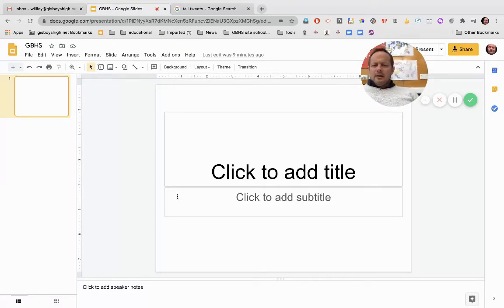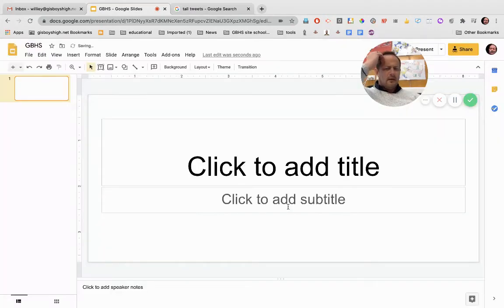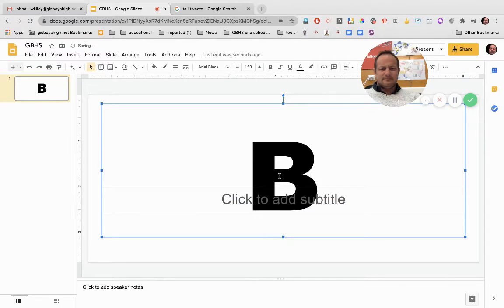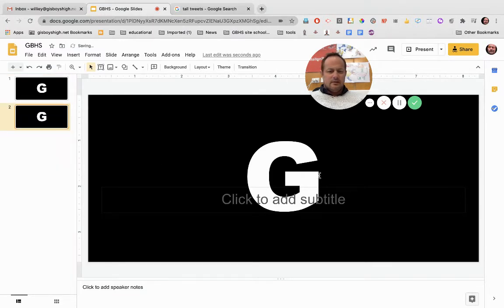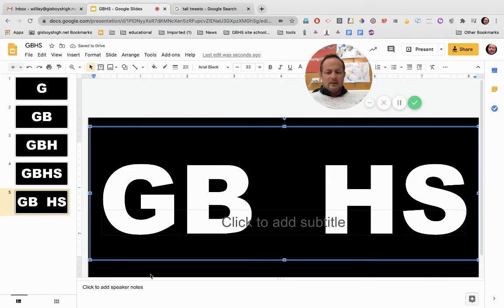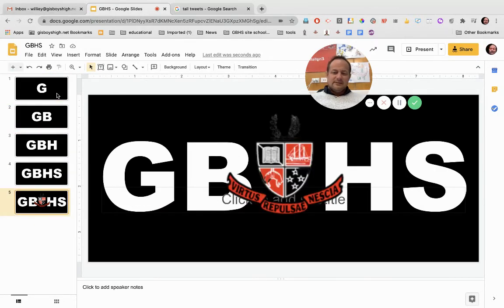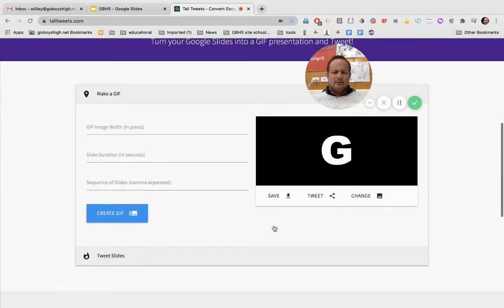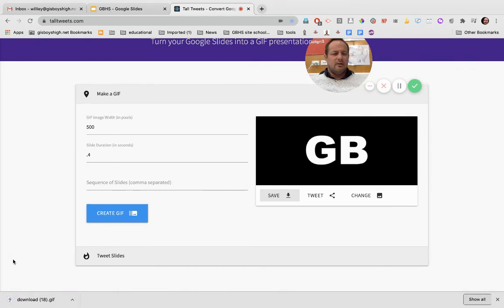Make a gif using google slides and tall tweets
How to make a gif using google slides and tall tweets. This example is using appearing letters.